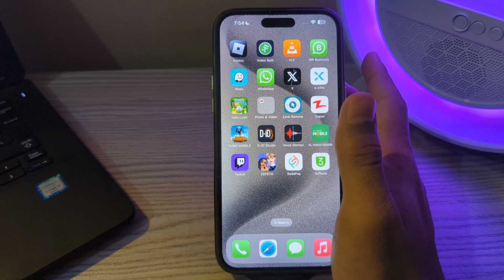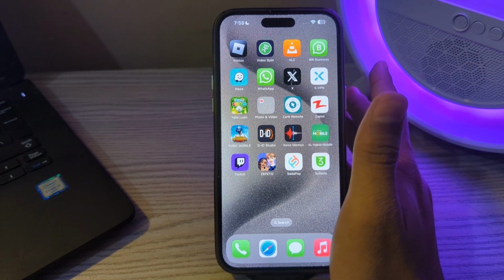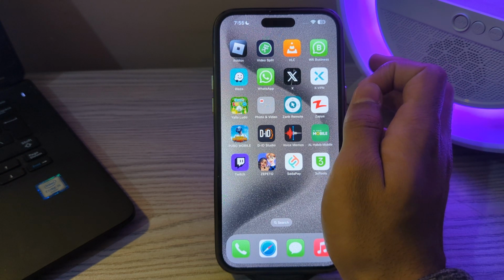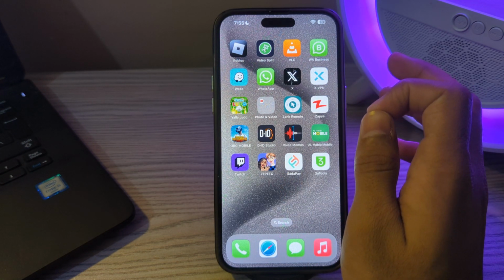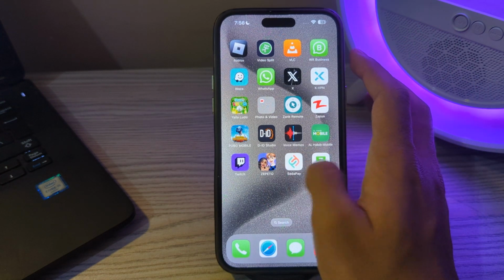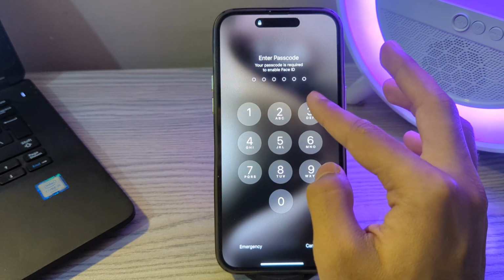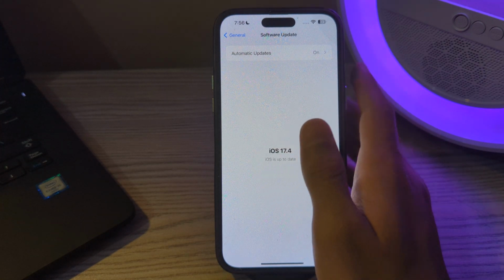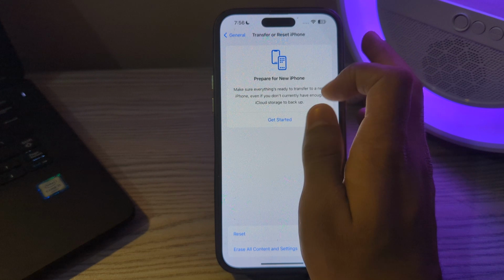How to Fix Can’t Receive Text Notifications On iPhone 15 Models | SOLVED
How to Fix Can’t Receive Text Notifications On iPhone 15 Models